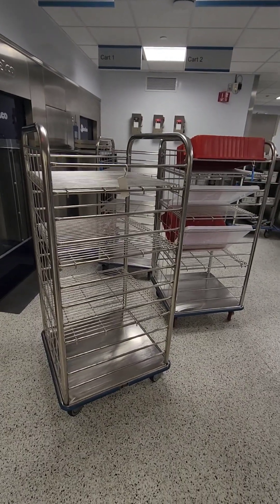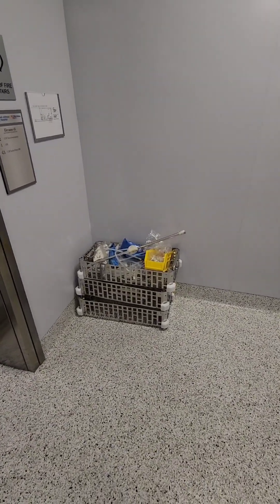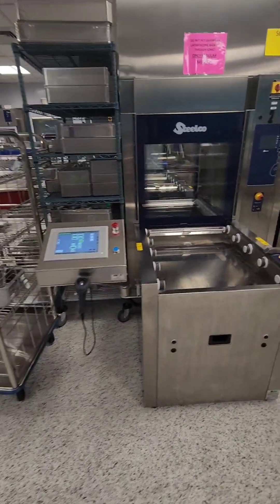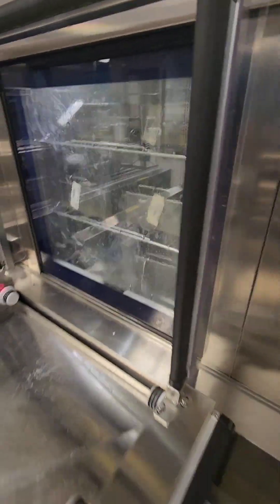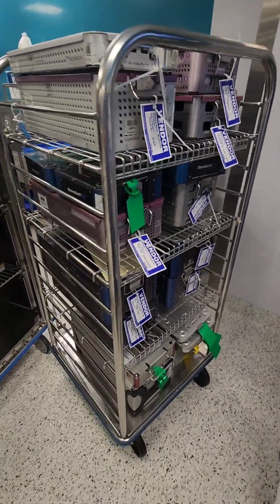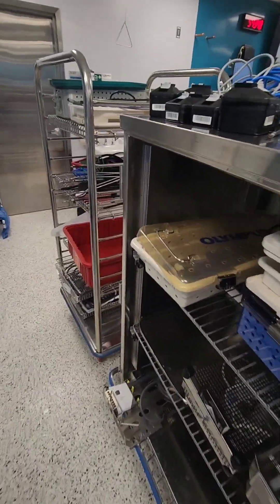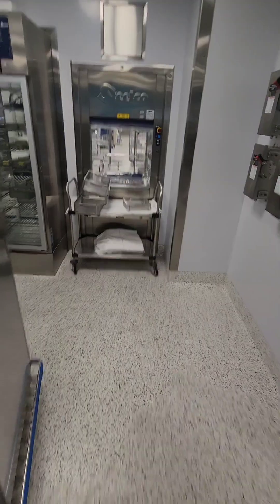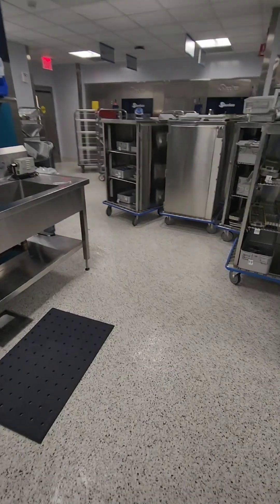Sterile Processing: A real look into Decontamination